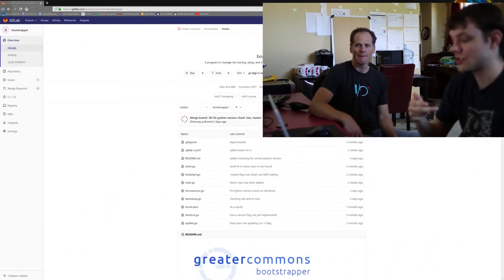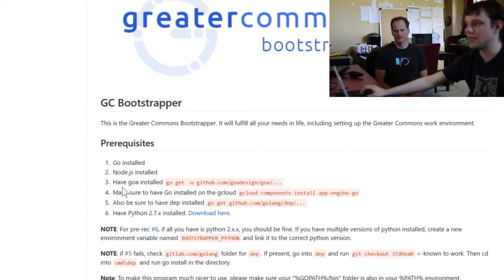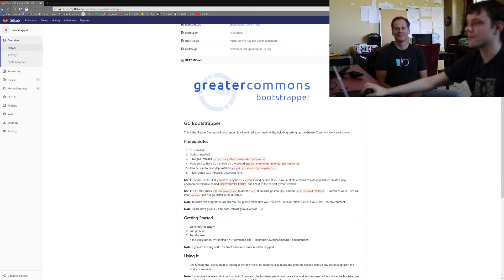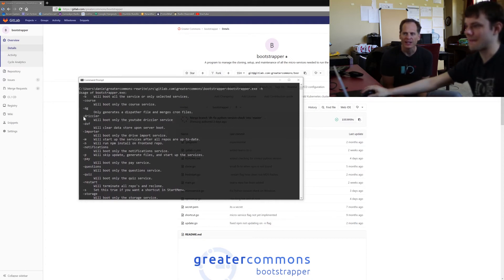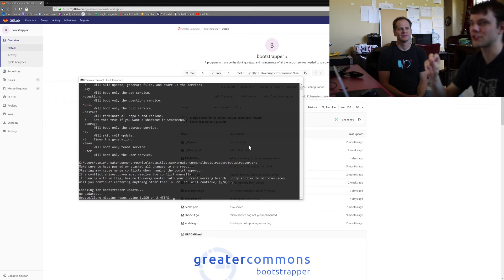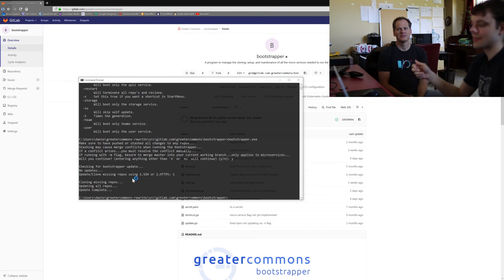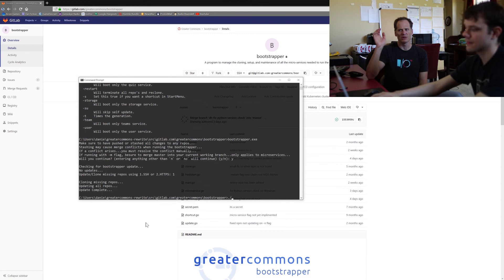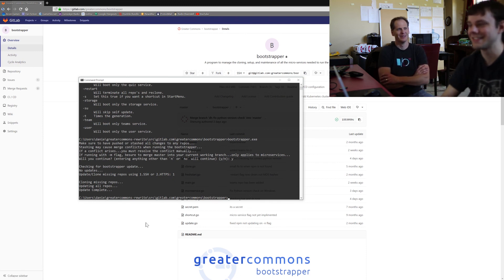Microservices Tutorial - Custom Service Launcher